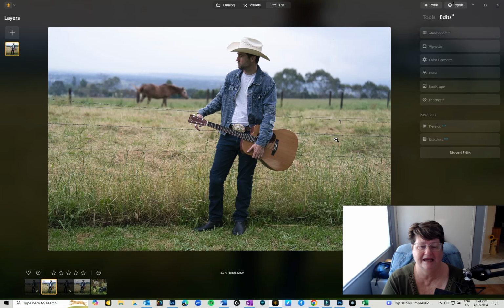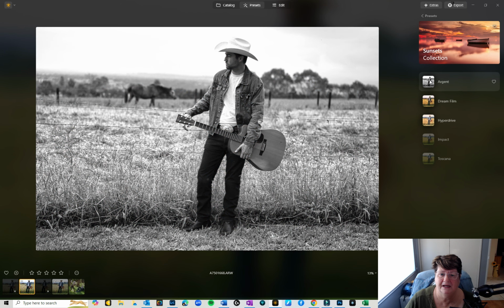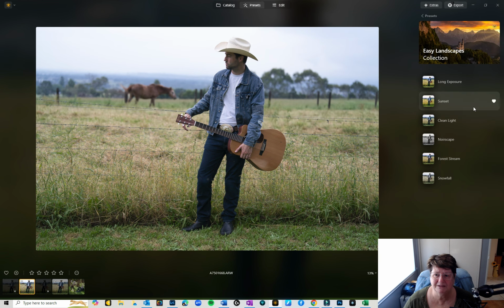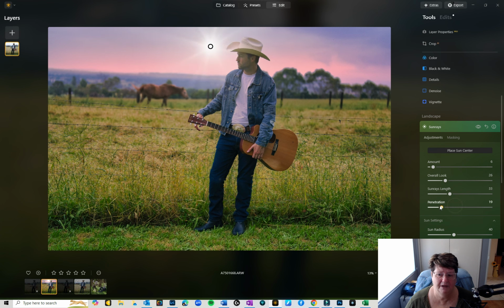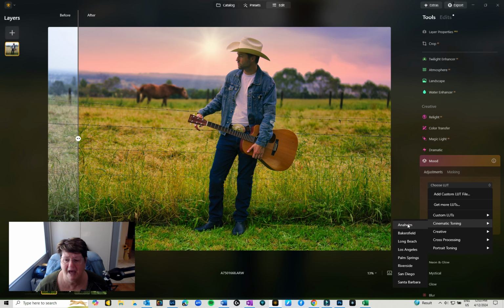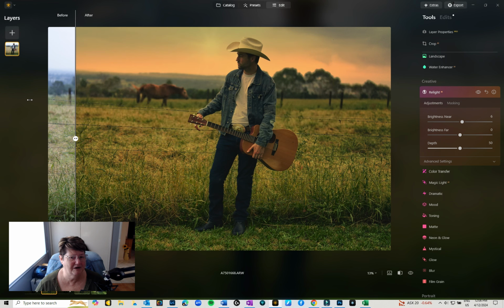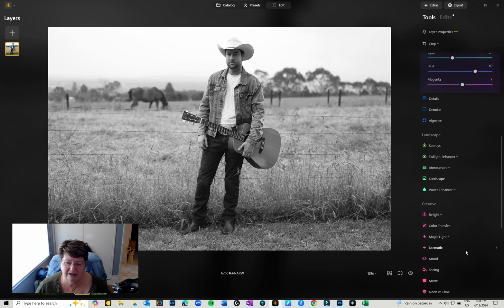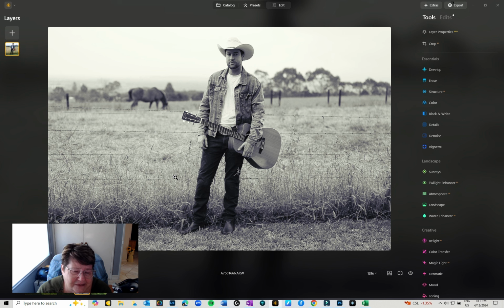Creating gorgeous backlight in Luminar Neo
This video is about not only creating gorgeous backlight in Luminar Neo, but preserving when images aren't happening as you wish. I      had two images with a really boring overcast sky and tried two different approaches to them. I also had a walk-through with some do's and don'ts in sky AI and playing with Monochrome, Presets, LUTs and general editing features in Luminar NEO.
Model - David Kennedy @davidlukekennedy
Location